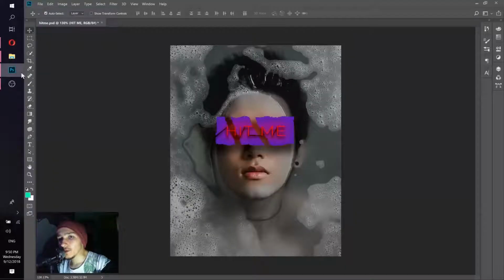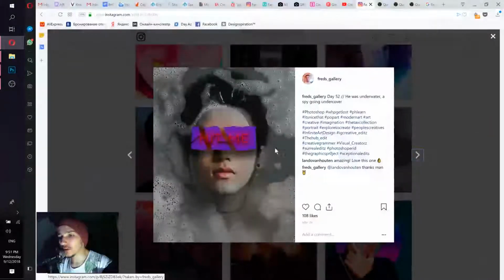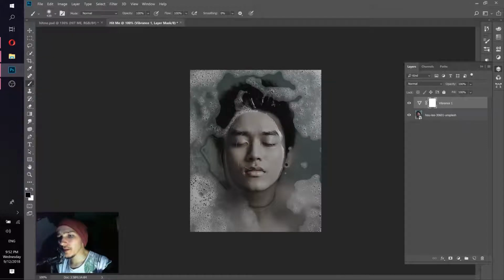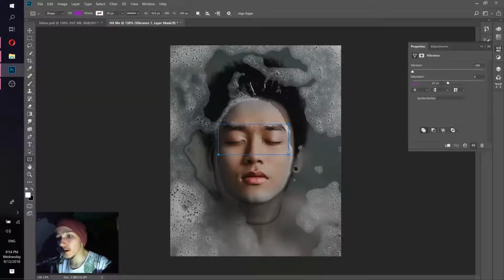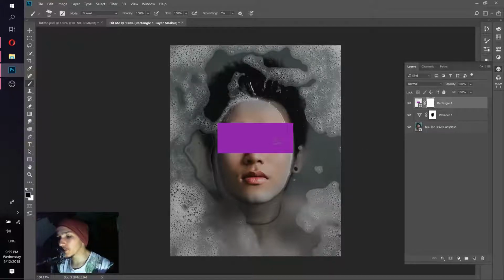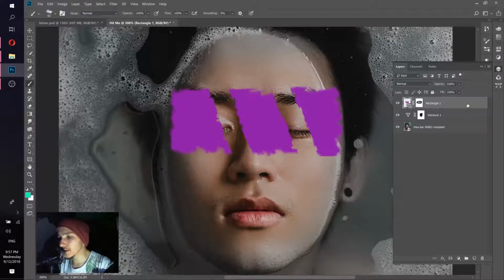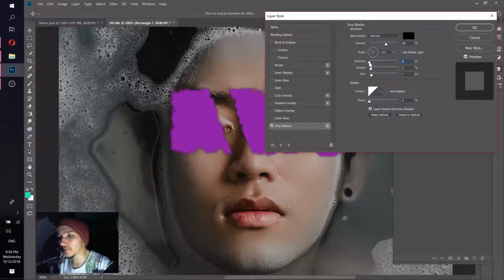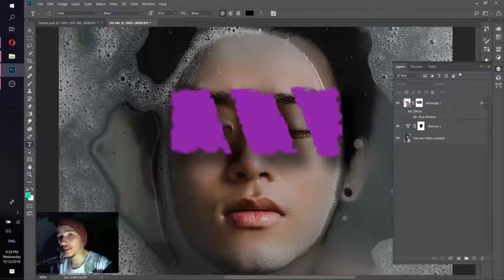Neon Effect in Photoshop part 1 - Learn Photoshop from zero to PRO 35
There are plenty of techniques in Photoshop that only 1% of users know. In this series of videos I will show you some of the best ones.